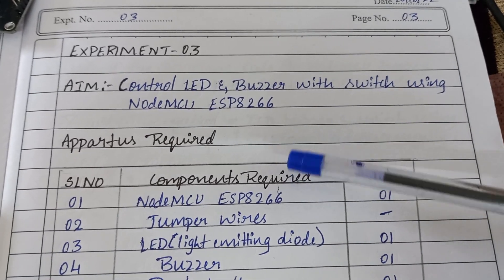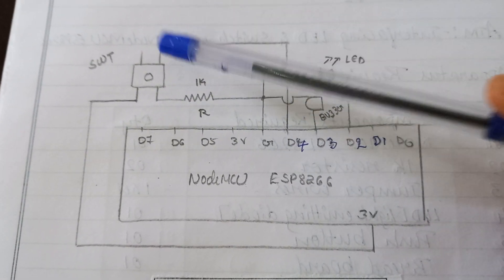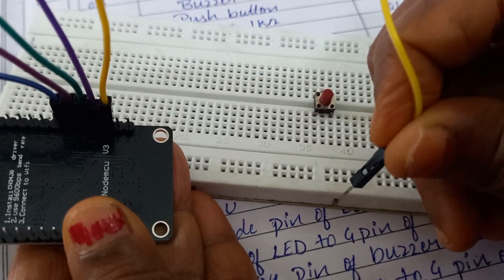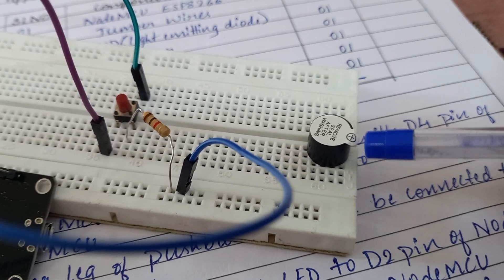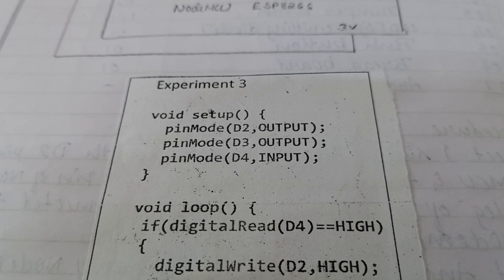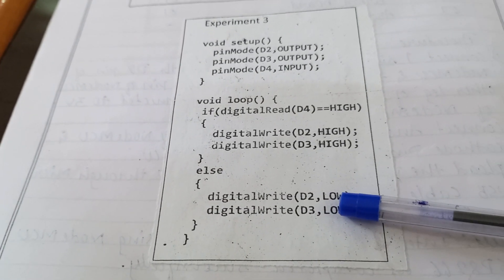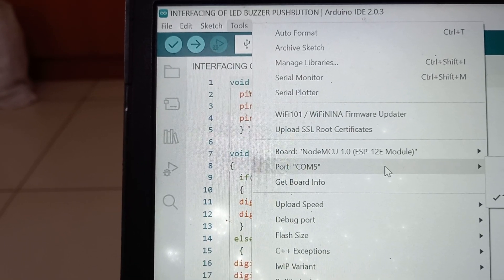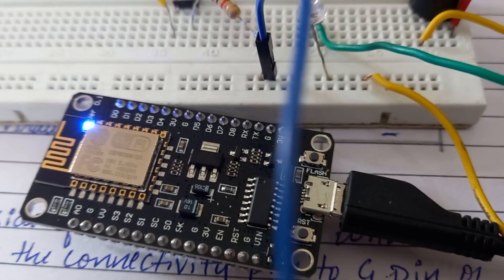Interfacing of LED,Buzzer and switch with Nodemcu.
LED  and Buzzer output components and Switch is input component interfaced using nodemcu